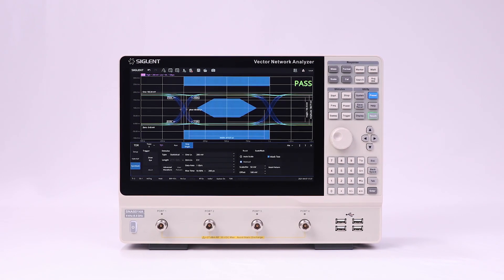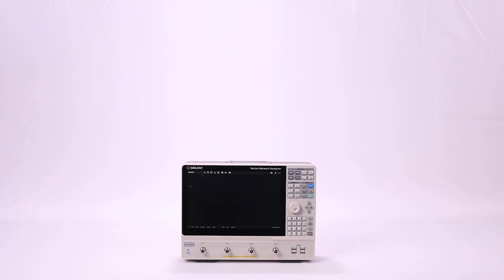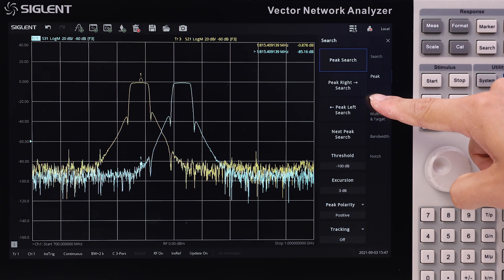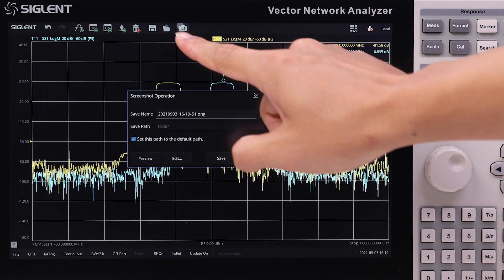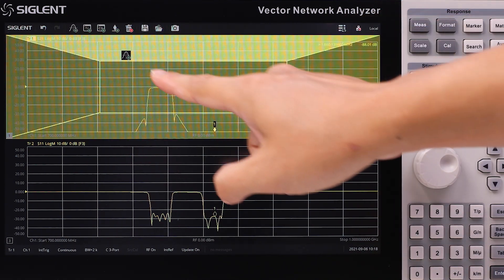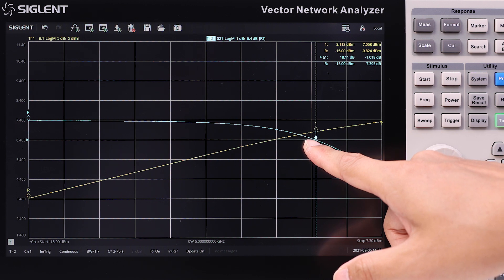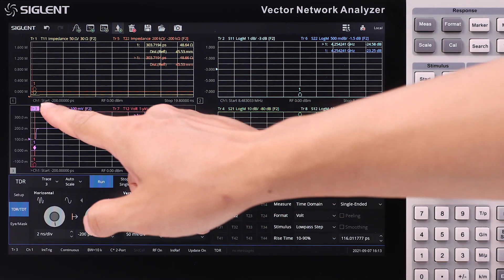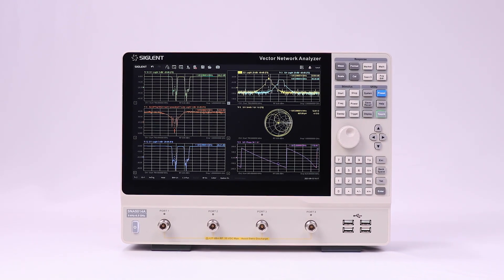Introducing the Vector Network Analyzer - SNA5000A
Video Introduction of Siglents Vector Network Analyzer Series SNA5000A.
The Analyzers cover a frequency range of 9 kHz up to 8.5 GHz and offer high performance and reliable results in a very user-friendly package. 2 and 4 port models are available with options for high stability reference source, time-domain analysis, and more.